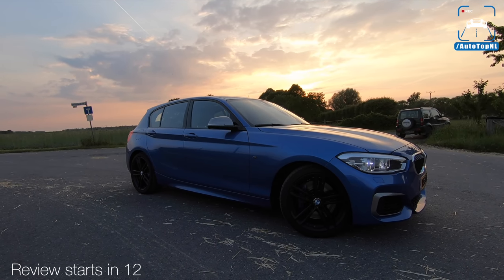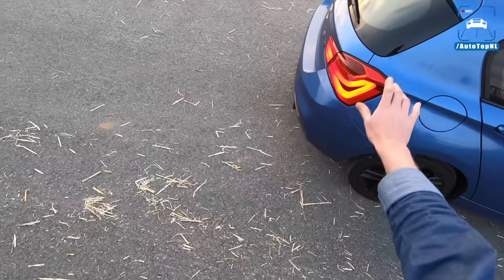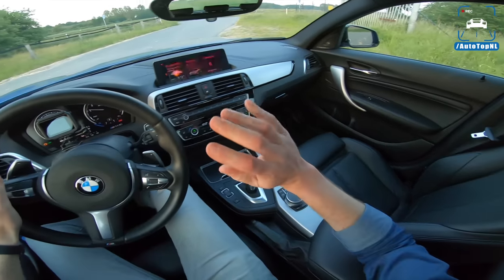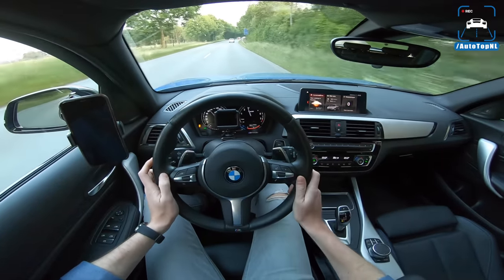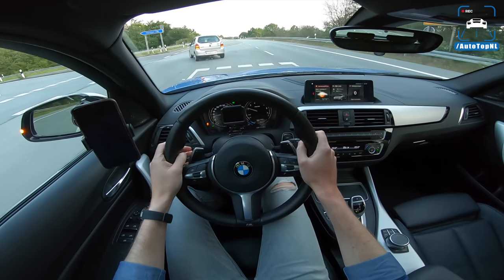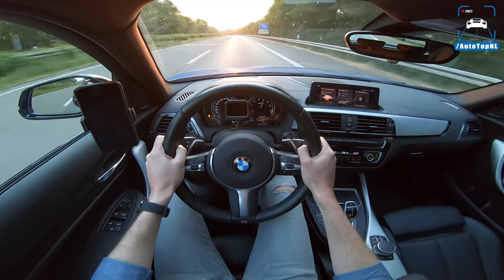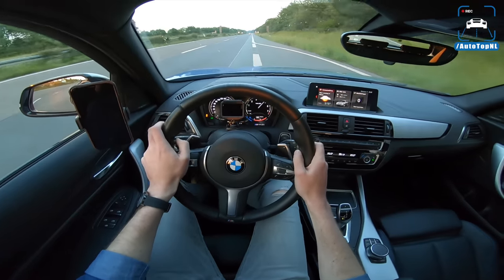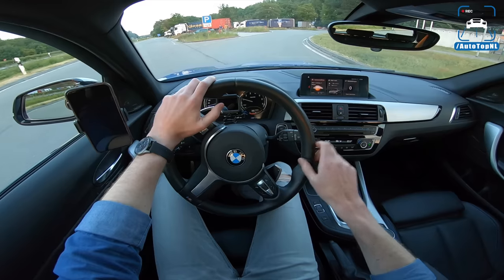BMW M140i REVIEW POV Test Drive on AUTOBAHN & ROAD by AutoTopNL